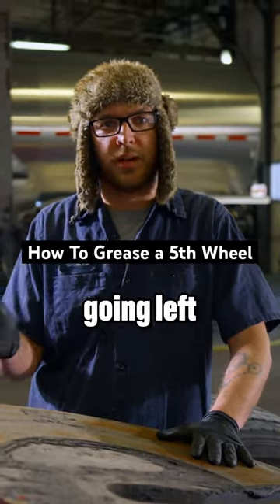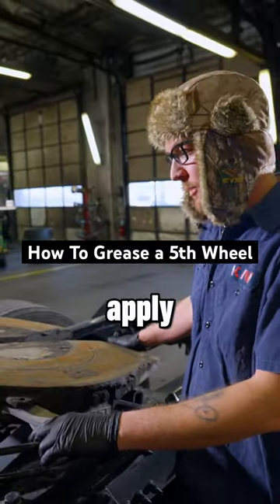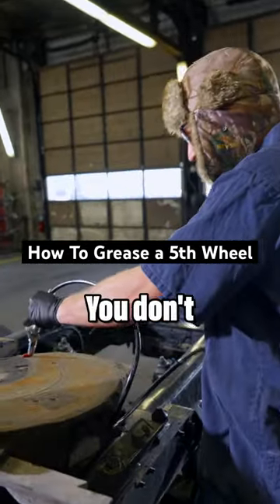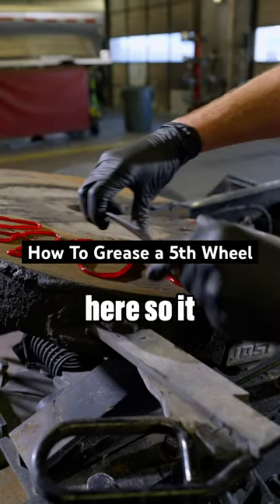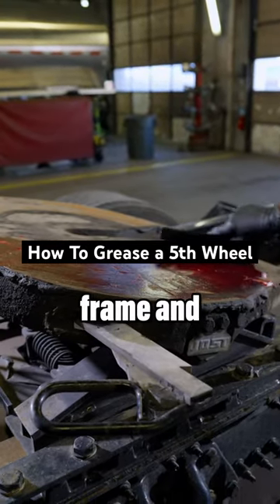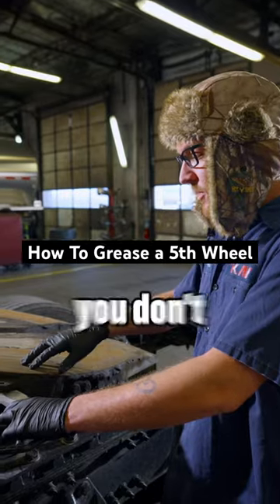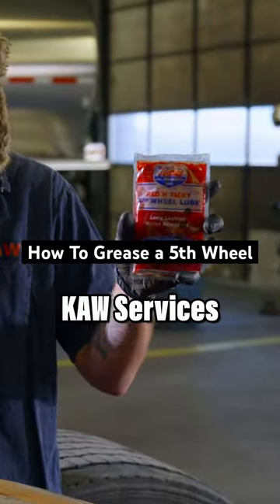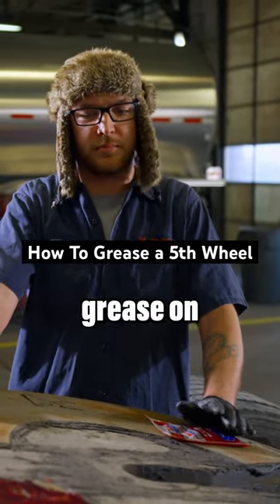How To Grease a 5th Wheel